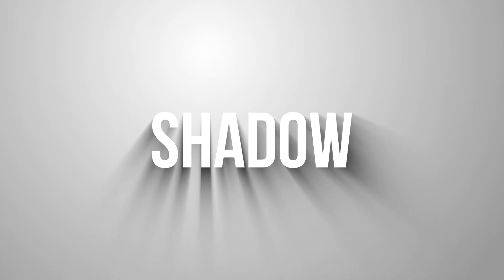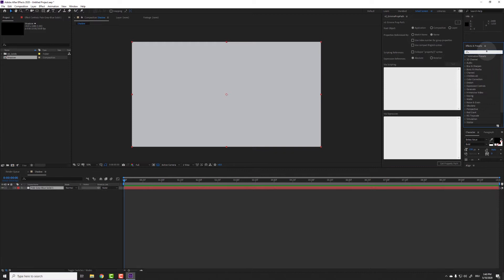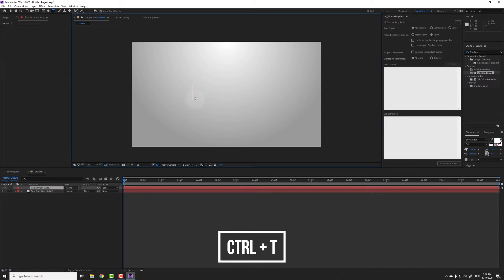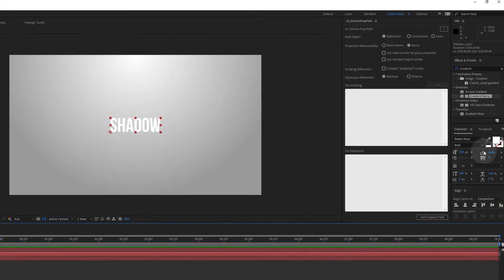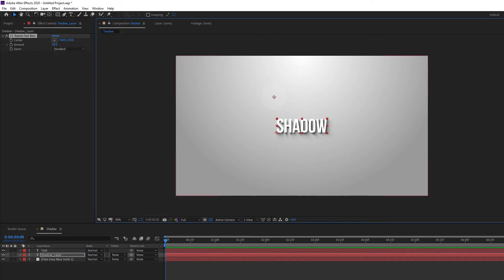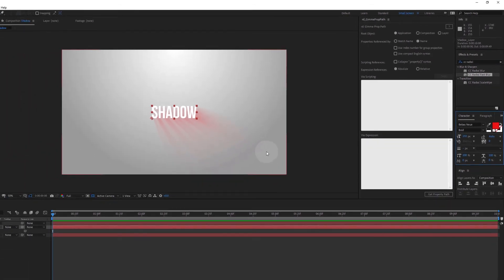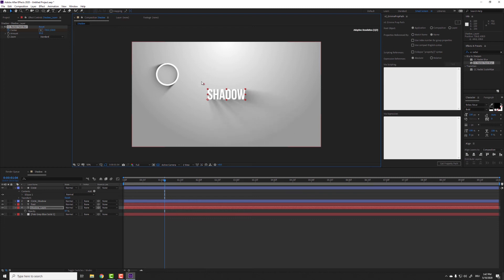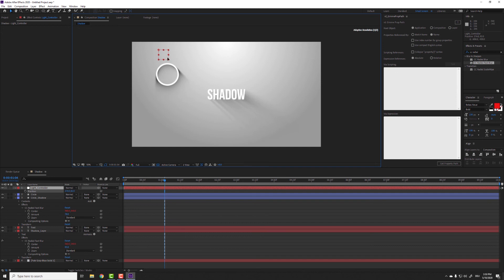How to make LONG, SOFT SHADOWS in After Effects (plus BONUS TIP!)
Learn how to create long, soft shadows in After Effects. I'll also show you how to create a light controller to animate the shadows of multiple objects at once.

This tutorial is 100% After Effects, no plugins required.

Equipment I use:

Camera:

Sony Alpha a6400 inkl. 16-50mm

Light:

Aputure 120D II
Godox SL60W
Aputure Light Dome Mini II
Aputure Light Dome II
Neewer NL1320 LED-Videolight
Andoer HD-18S Ringlight

Sound:

Rode Wireless Go
Rode Lavalier Go
Rode Procaster dynamic Microphone
Rode NT-1A

Accessories:

Camera Cage SMALLRIG
Monitor/Recorder Atomos Ninja Inferno
Elgato Green Screen
Elgato Stream Deck